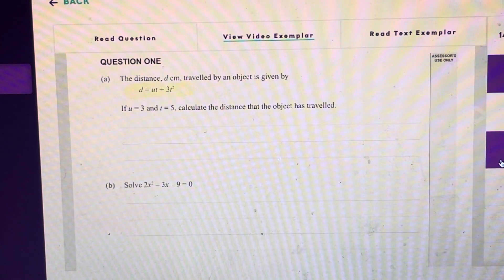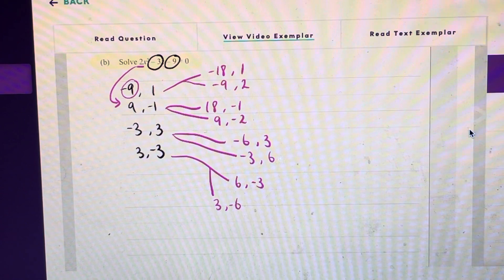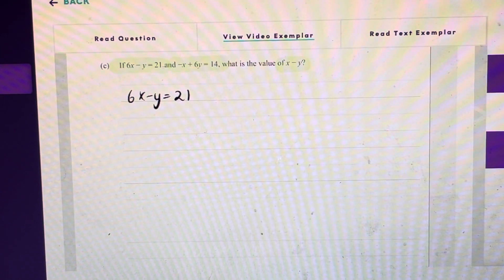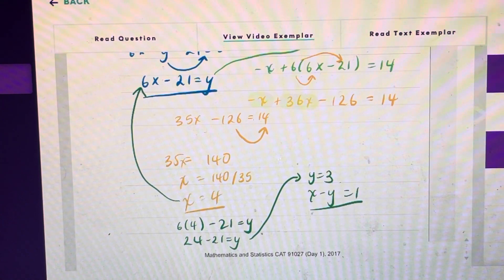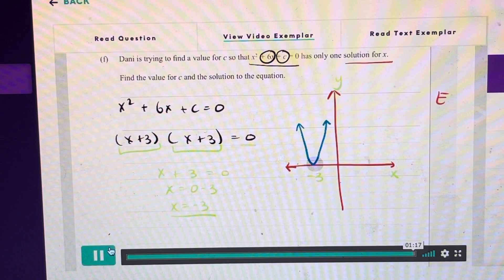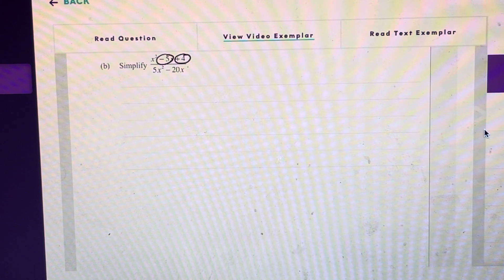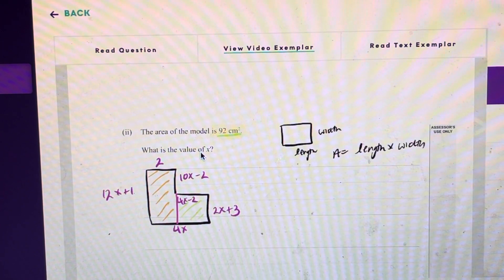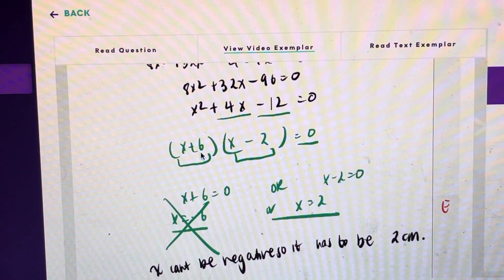Questions walk through with answers D